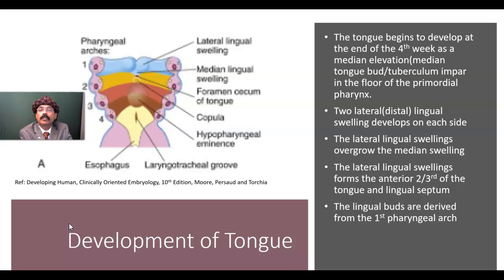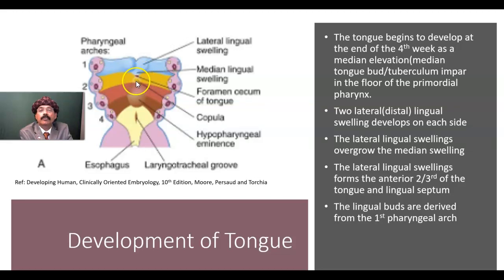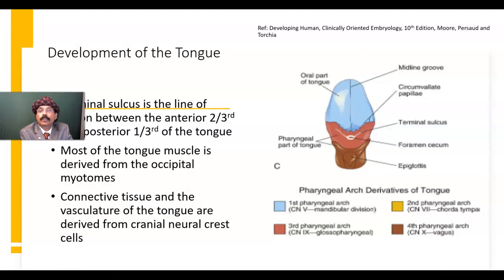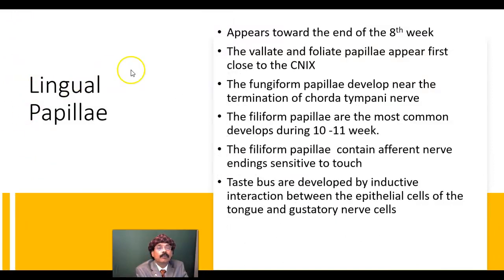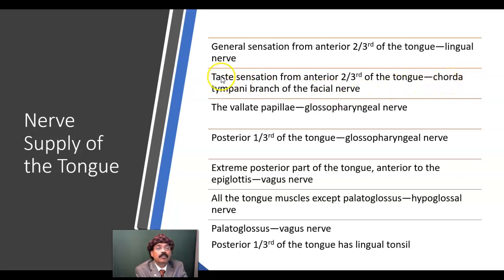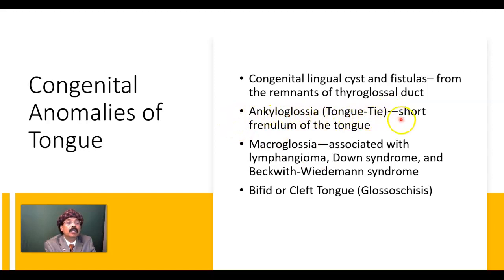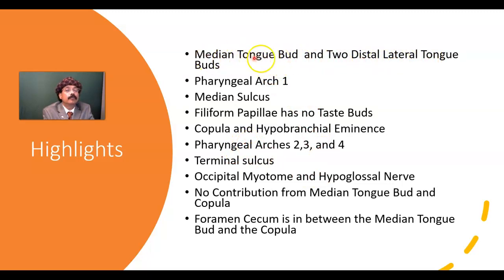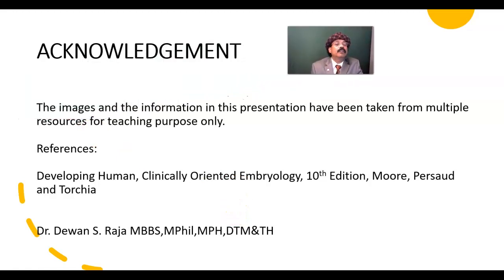Development of Tongue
Median Lingual Bud
Lateral Lingual Buds
Copula
Hypopharyngeal  Eminence
 Papillae and Taste Buds
Congenital Birth Defects
Highlights